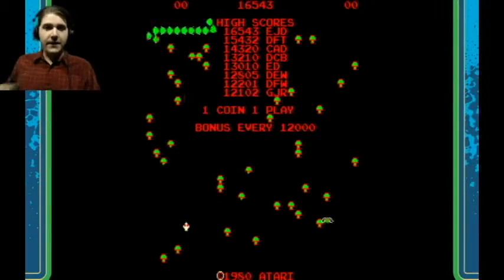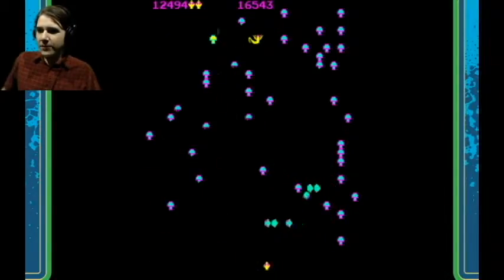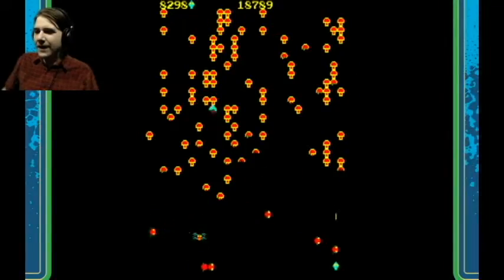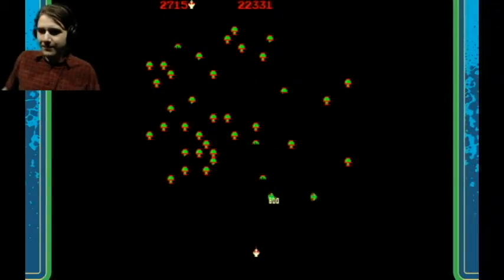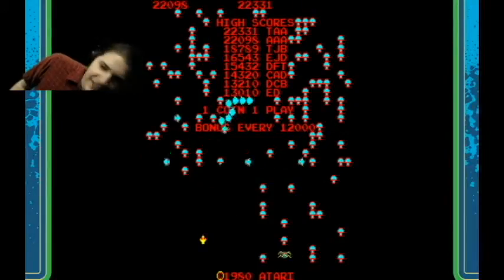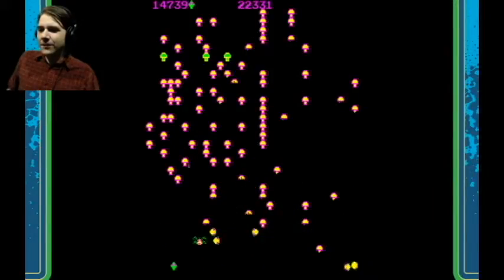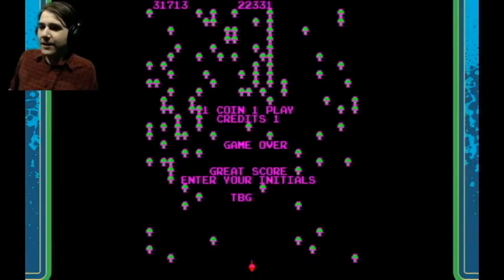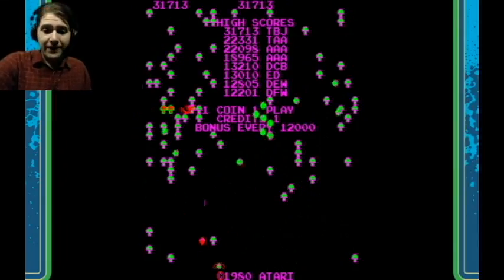Spiders Are the True Enemy | Centipede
Perhaps the should call this game spiders!  This game is a lot of fun when played with a mouse.